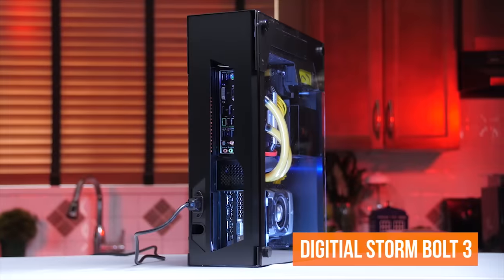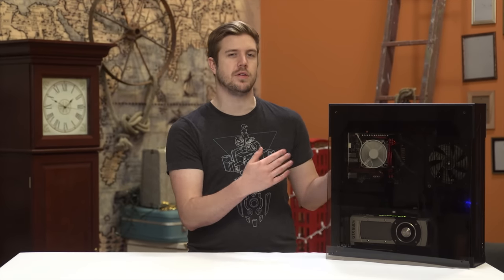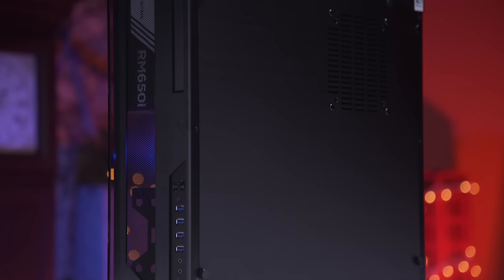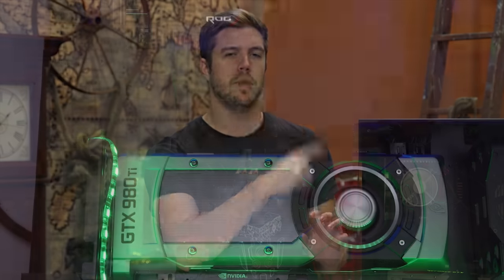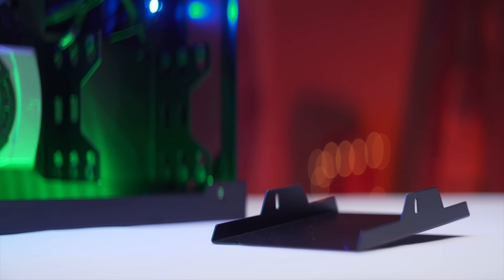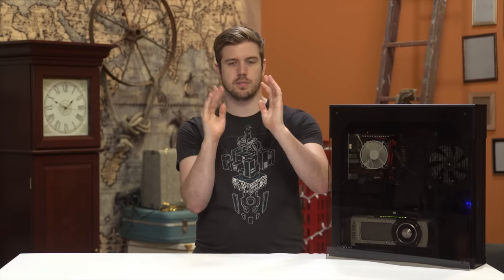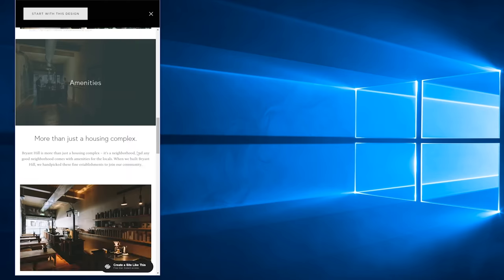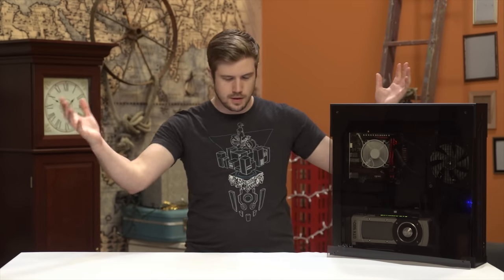Lian Li PC-O6S Review - Make an aesthetic statement with your case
This case from Lian Li is GORGEOUS, but it's certainly not perfect...